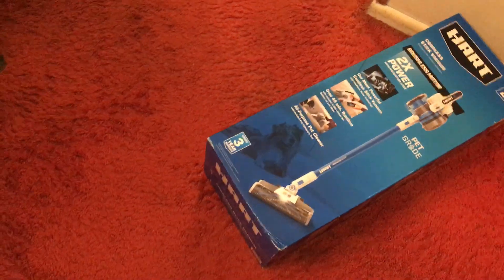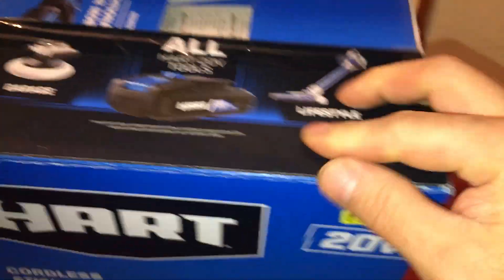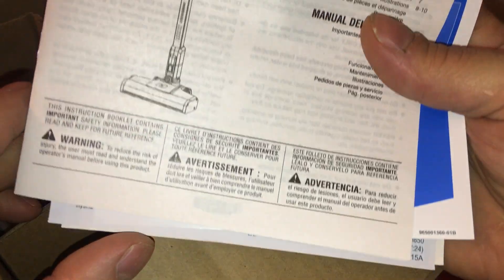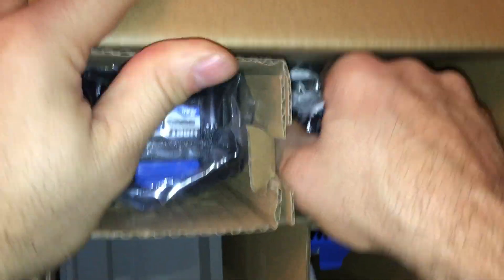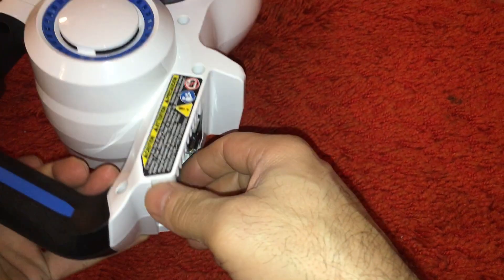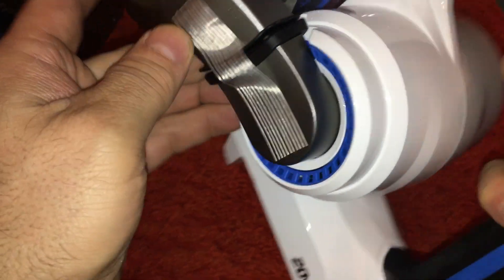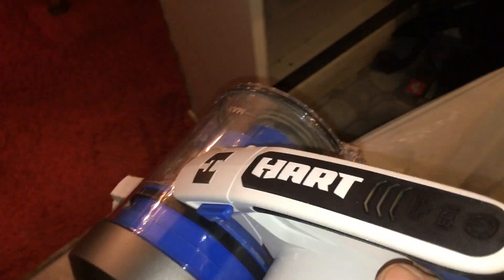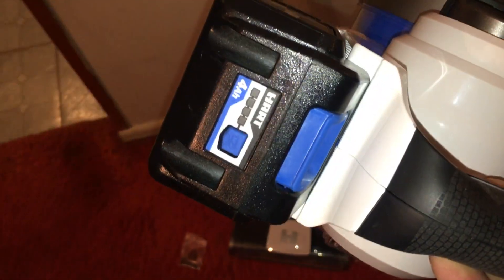Walmart Clearance Hart brushless 20v Cordless Stick Vacuum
bob spurloc
bob spurlock